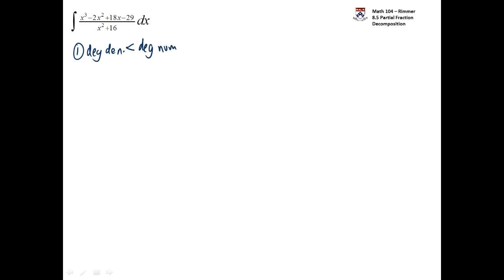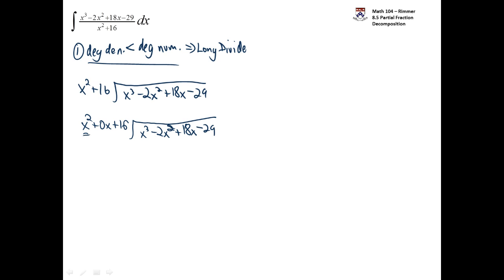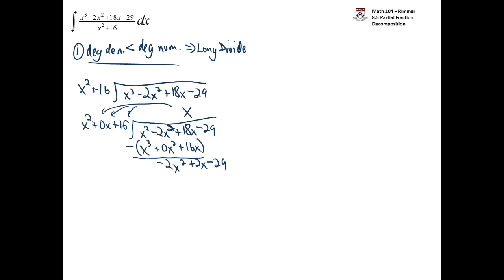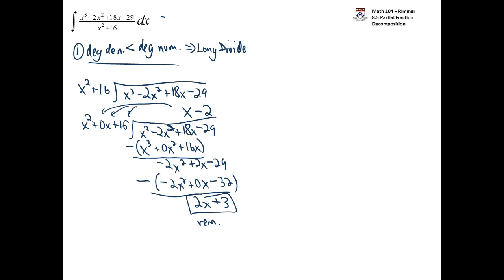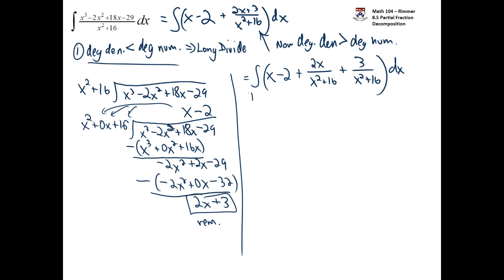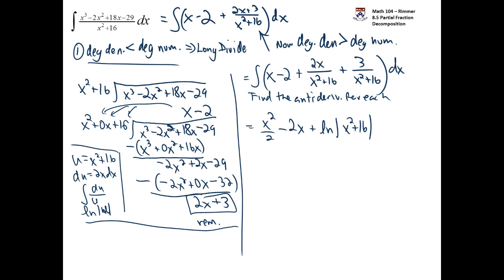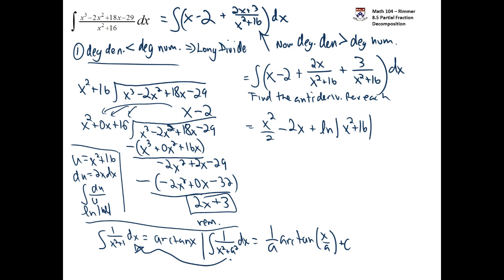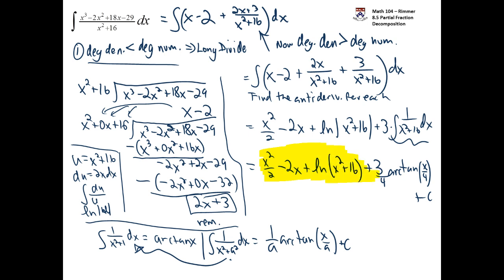Partial Fraction Decomposition Example with the degree of the denom less than the degree of the num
Integrating a rational function using partial fraction decomposition.  The method can't begin until the degree of the denominator is more than the degree of the numerator.  This example has the opposite inequality, so you must start by using long division